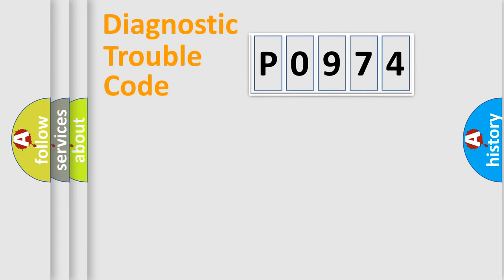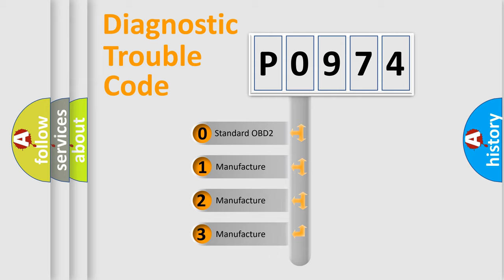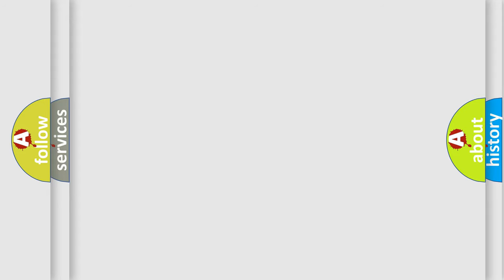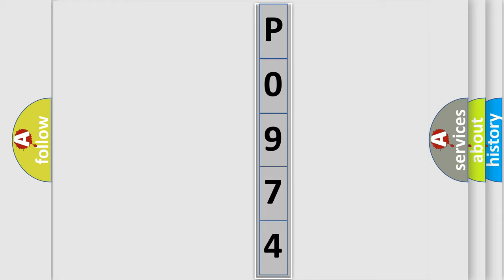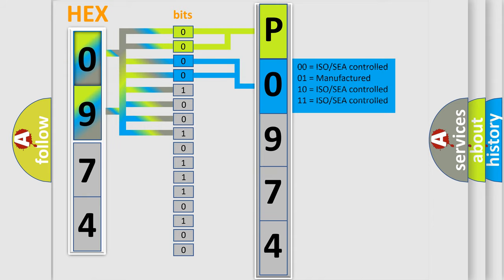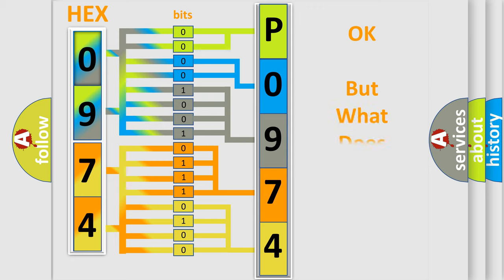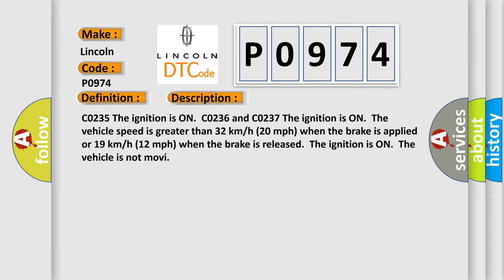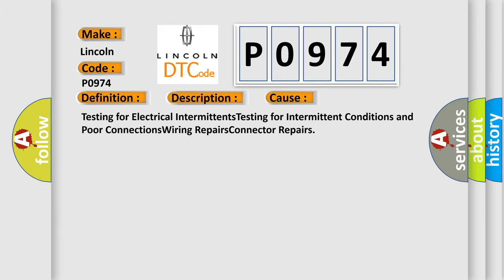DTC Lincoln P0974 Short Explanation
Contents:
0:21 Basic DTC analysis according to OBD2 protocol standard.
1:48 Insight into programming
2:58 A diagnostically understandable description of the Diagnostic Trouble Code
3:05 Basic error definition

Make:
Lincoln
Code:
P0974
Definition:
Rear Wheel Speed Signal Erratic
Description: